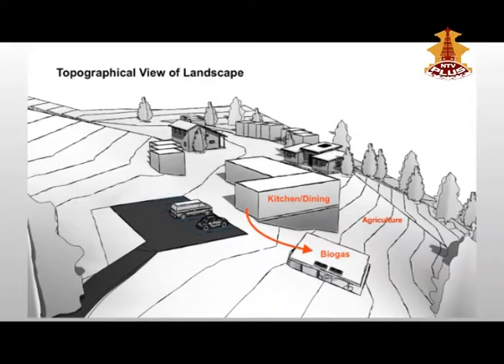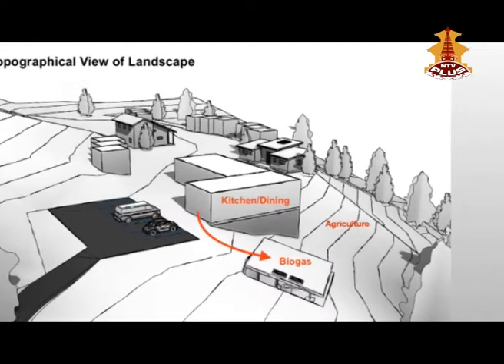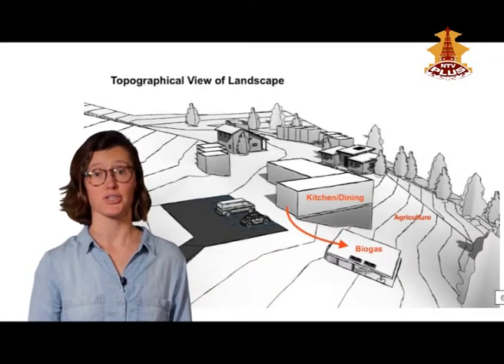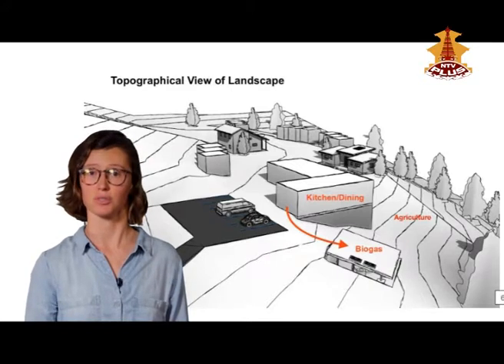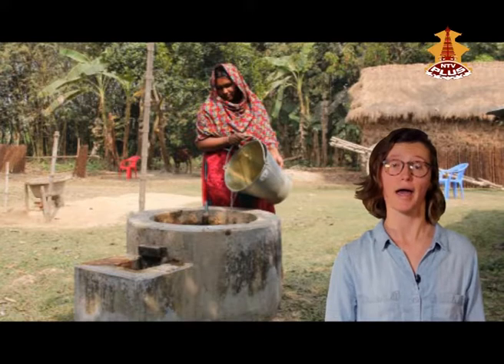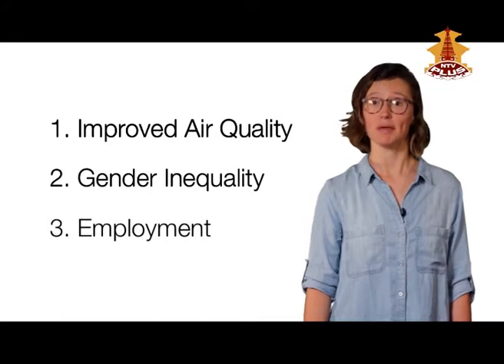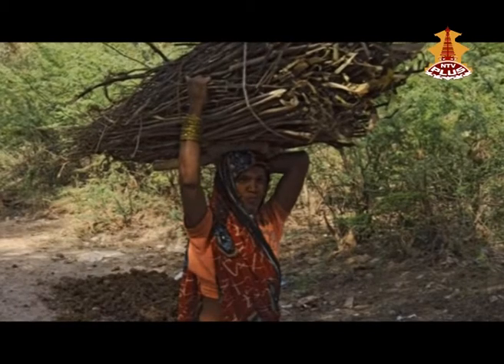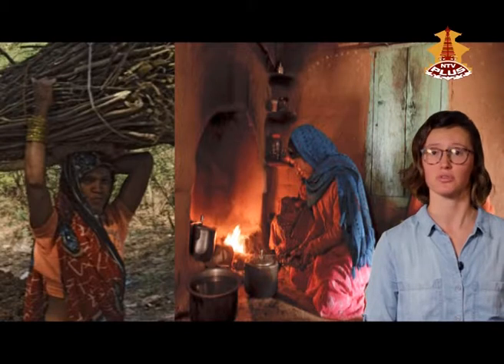Bessie Maya Noll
STANFORD: Nepali mountain village design.